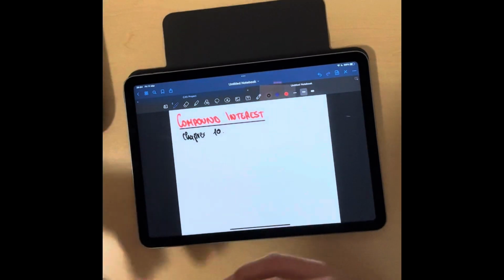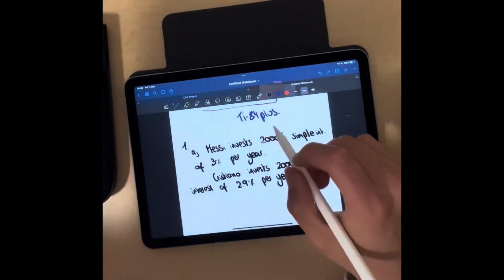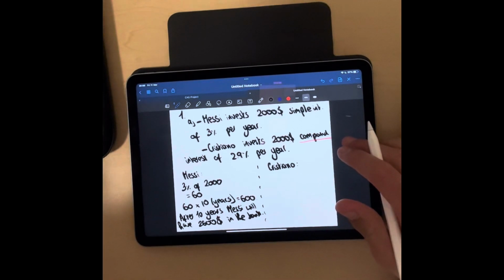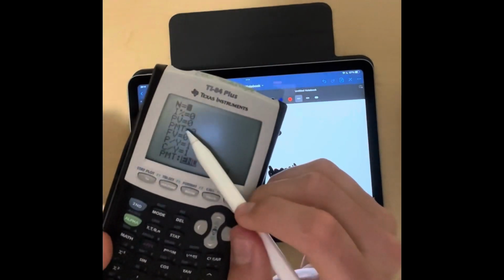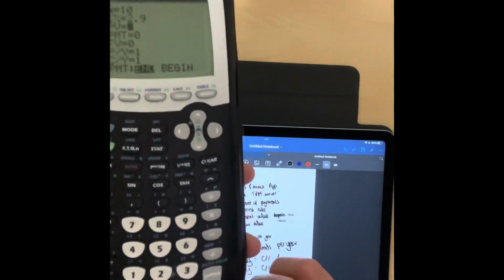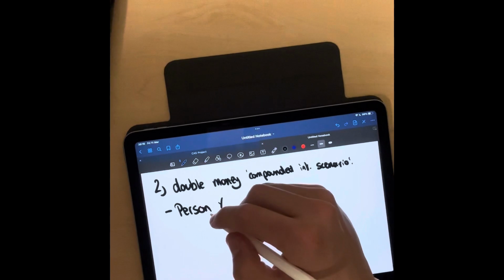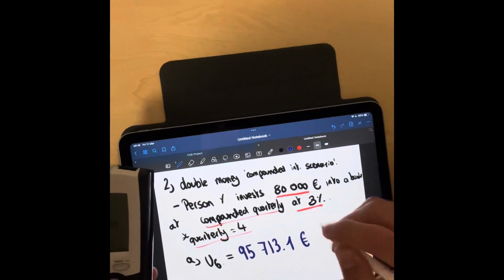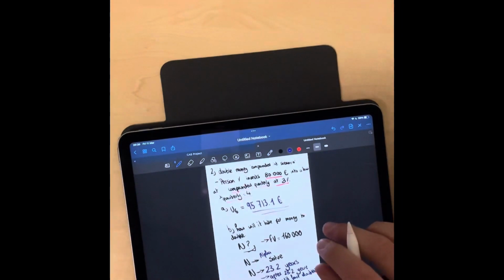IB FINANCIAL MATH | COMPOUND INTEREST - Part 2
Ti84 Plus GdC
Math applications
Standard level math
Yeat